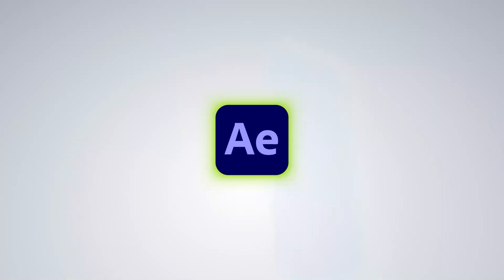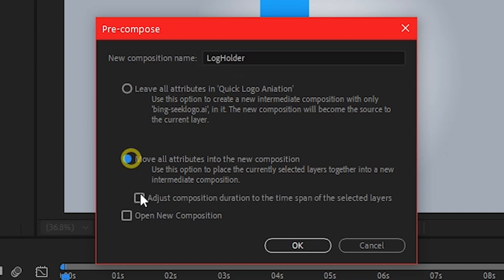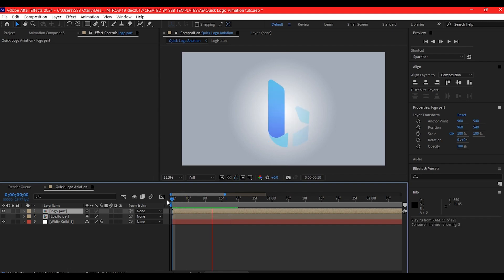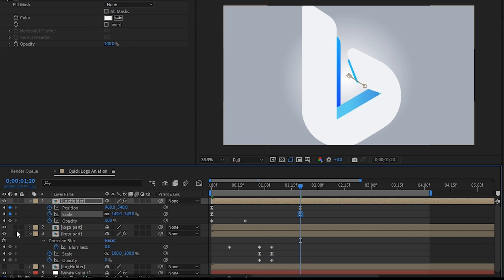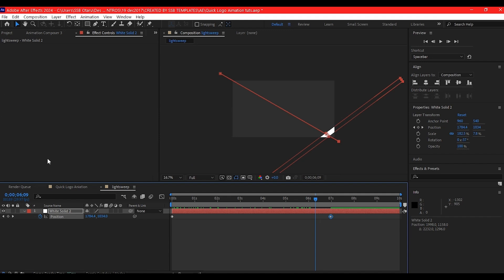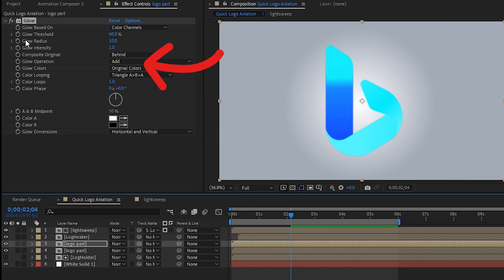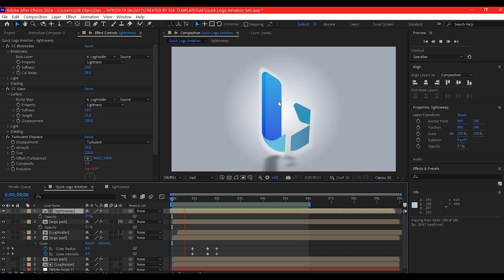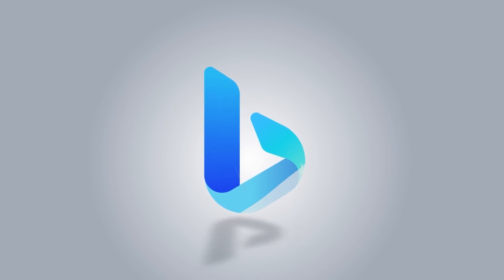What's Holding You Back from Creating STUNNING Logo Animations?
In this after effects tutorial I will show you how to create a sleek Logo Animation in after effects, in a step by step After Effects CC 2024 tutorial and no plugin required.